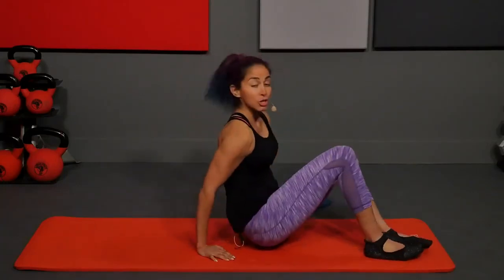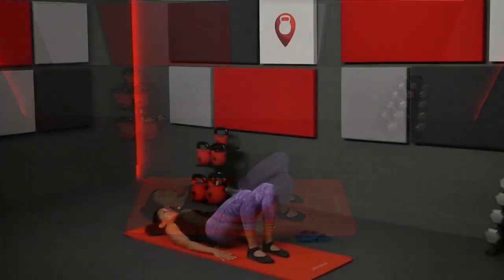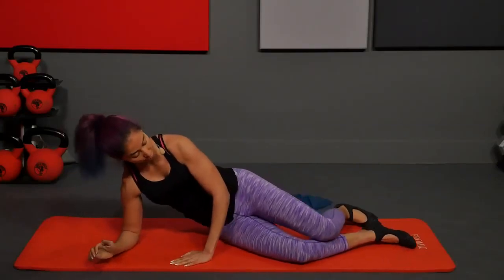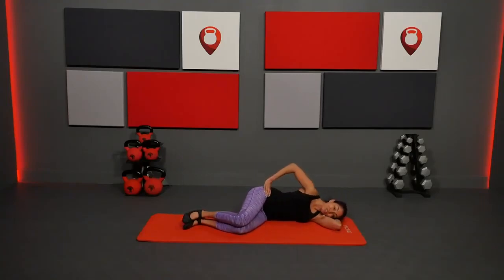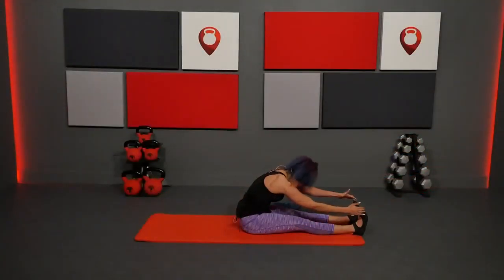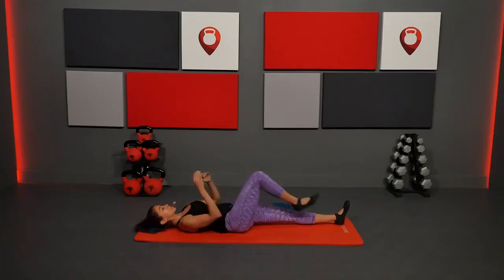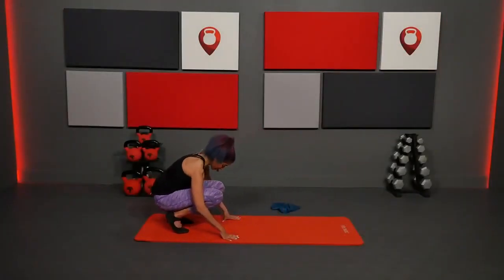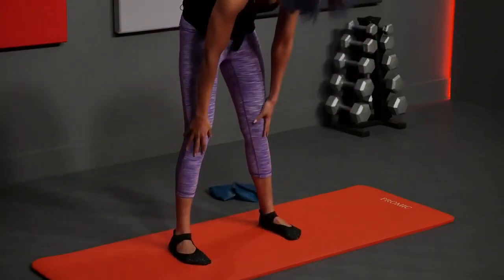20 Min Pilates for Golfers | Simple Exercises to Improve Golf Stroke| Fitscope Studio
20 Min Pilates for Golfers | Simple Exercises to Improve Golf Stroke| Fitscope Studio

Join Nika for Pilates mat workout tailored for golfers, which will address tightness and muscle pain common for golfers.  Pilates will help increase your thoracic rotation and improve your posture, both of which will help your golf swing.  A regular Pilates or yoga practice strengthens the deepest abdominals and back muscles, which helps to minimize pain and injury.  Pilates will help you stretch and firm up glutes & hips, helping mobility.